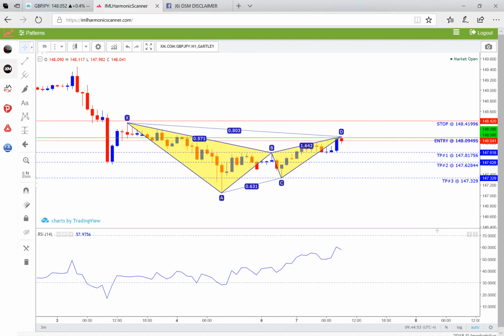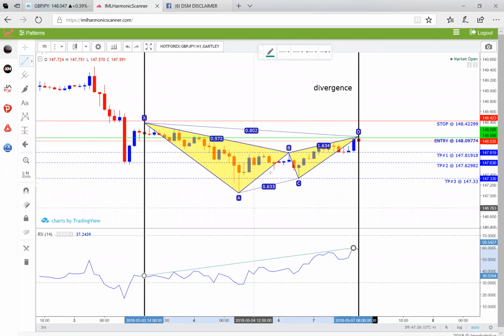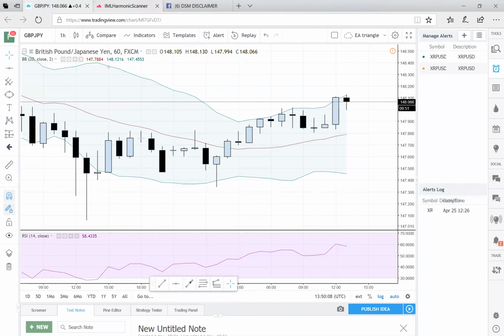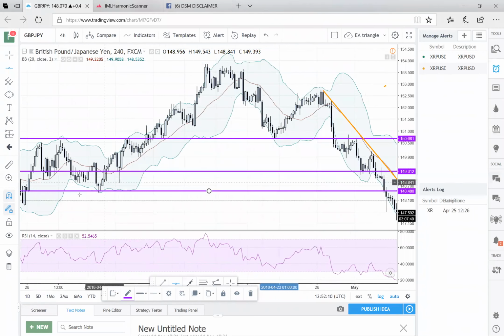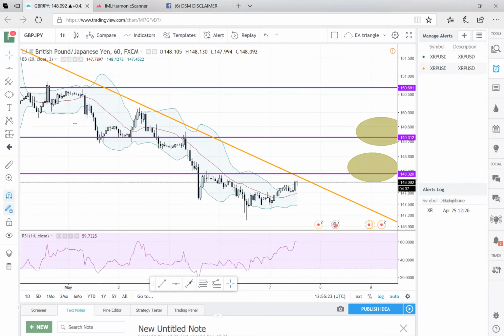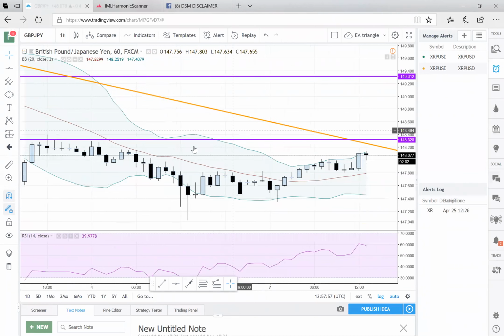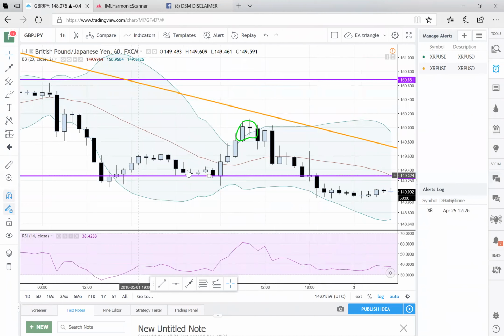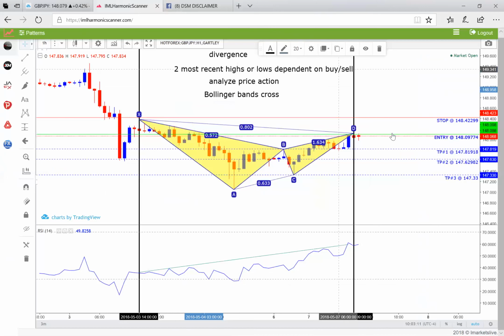Harmonic Scanner Strategy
Learn how to profit with high probability using a great tool does that does all the heavy lifting for you!